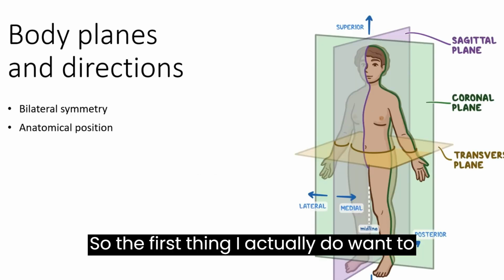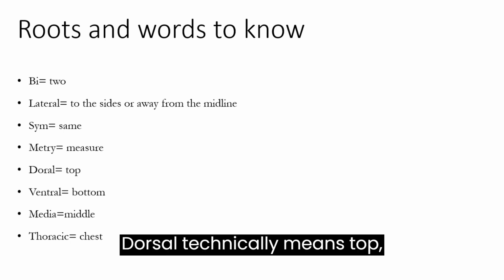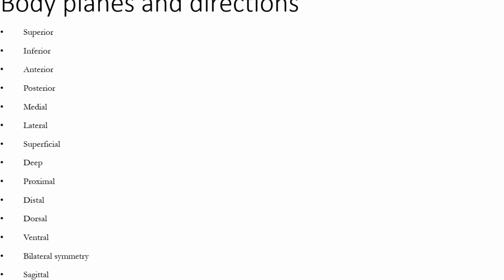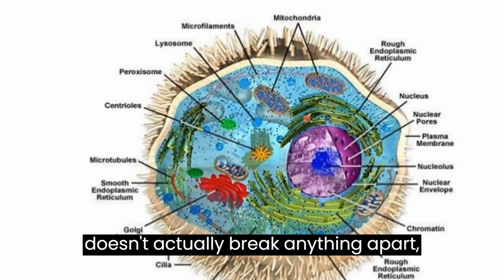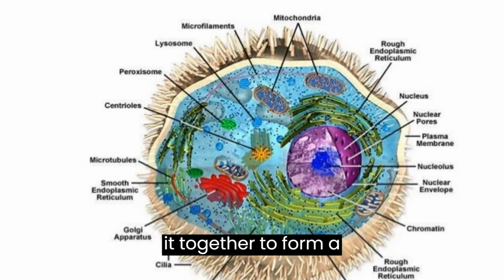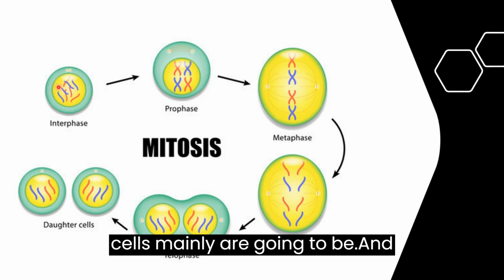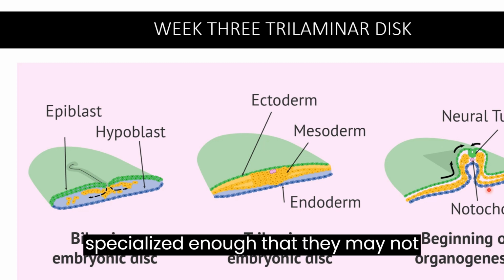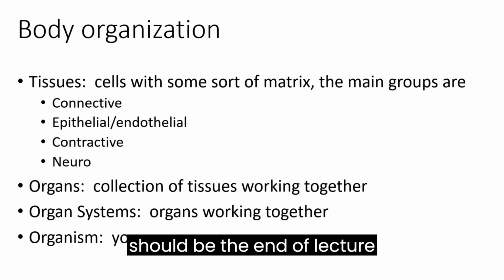Basics Anatomy and cell for human anatomy course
This is the basic lecture on the arrangement of the body and introduction of the human cell for human anatomy.